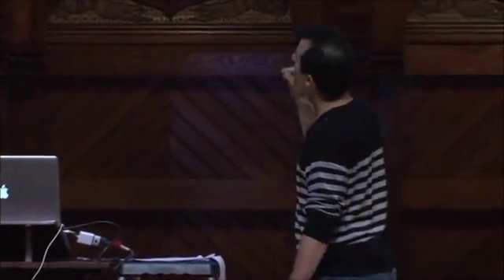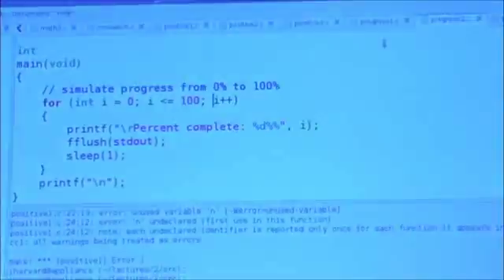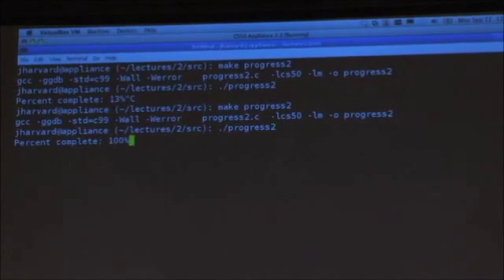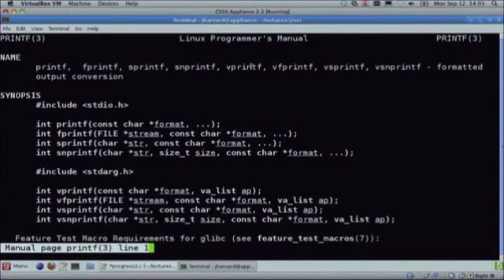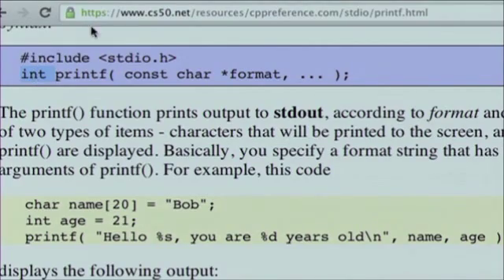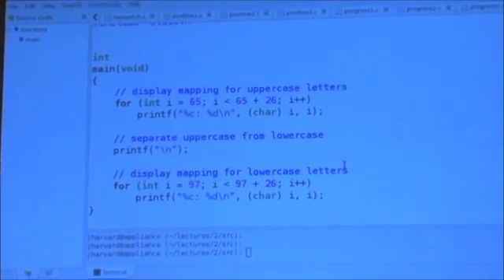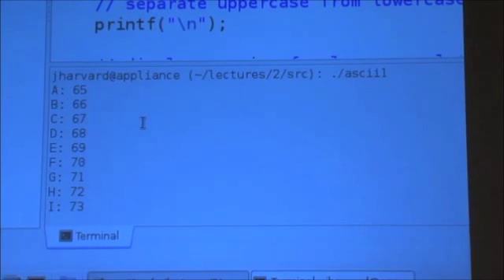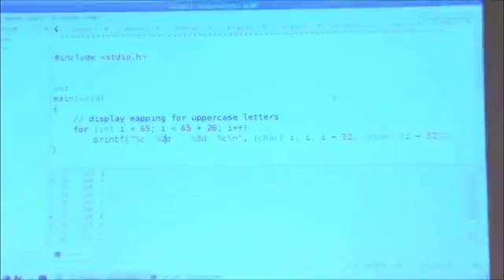CS50M3_Typecasting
Typecasting